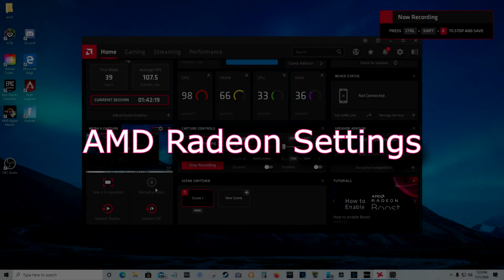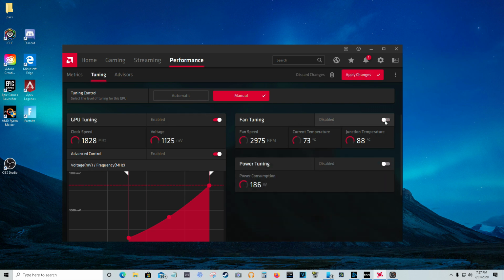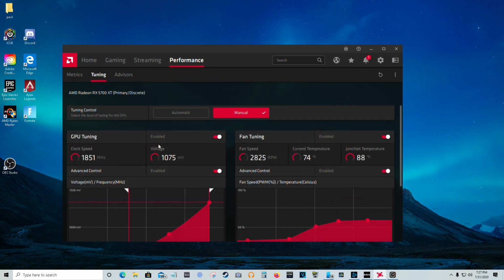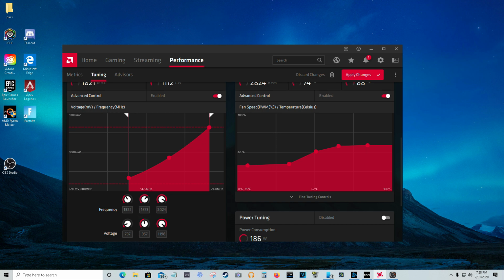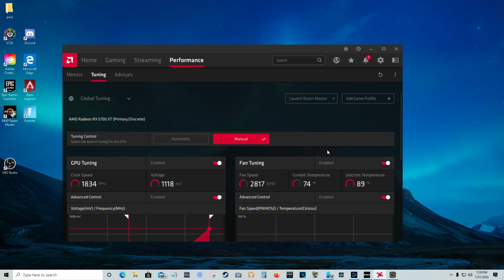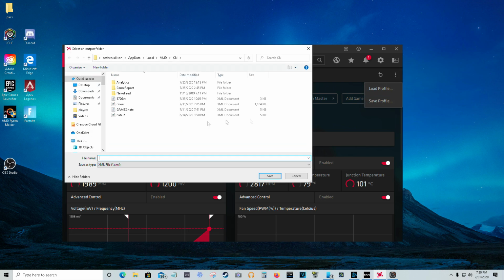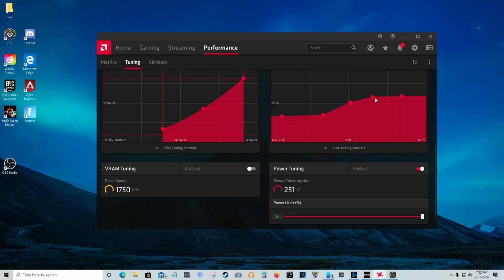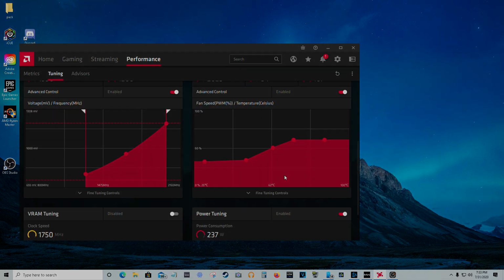5700xt AMD Radeon settings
Help with stuttering